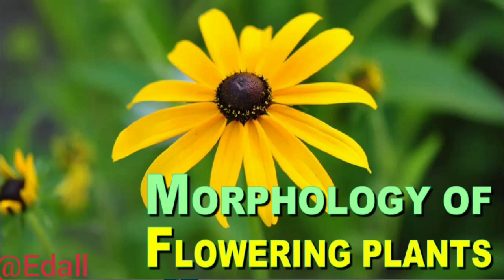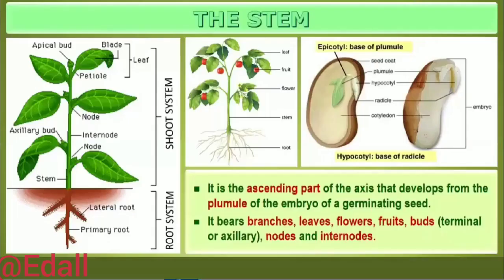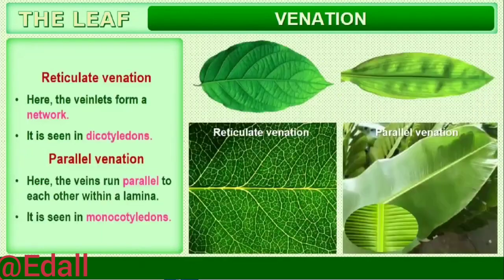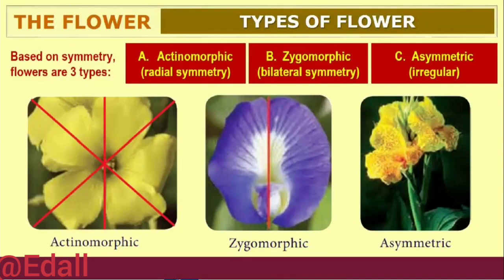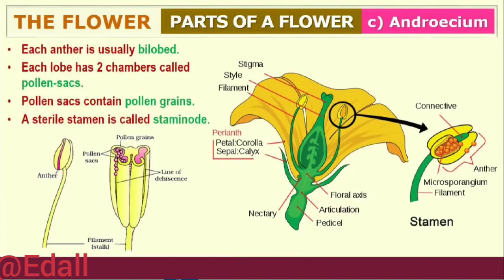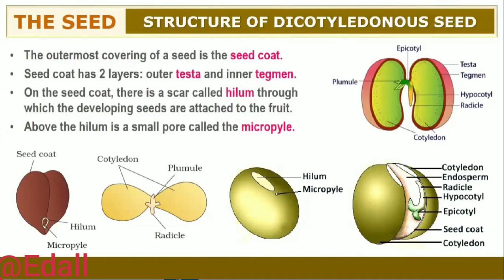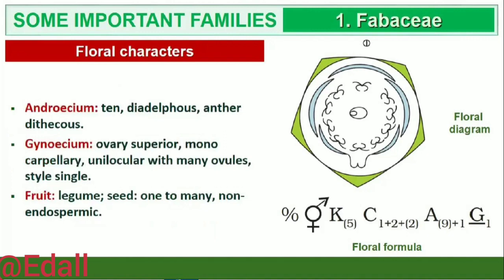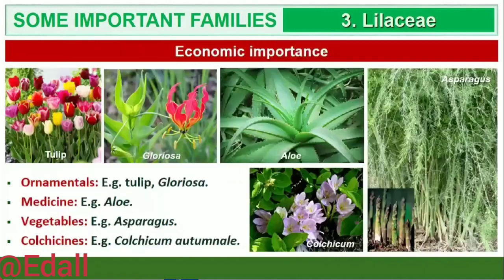Morphology of Flowering Plants | Biology Class 11 | NEET 2025 Revision | NCERT Line to Line | Edall